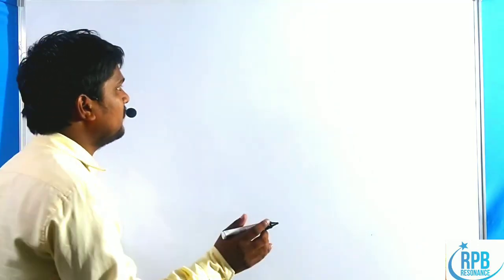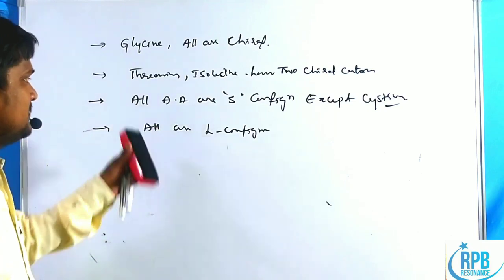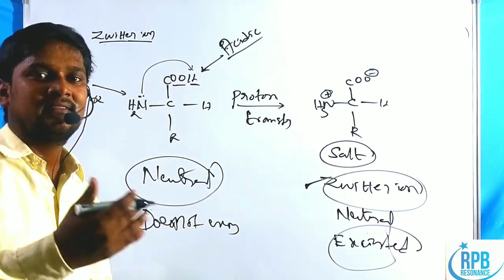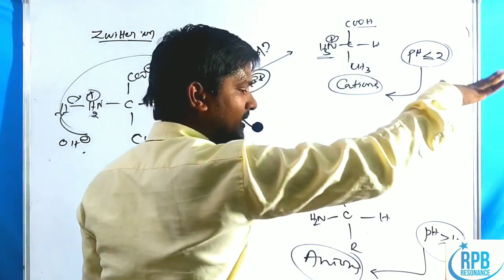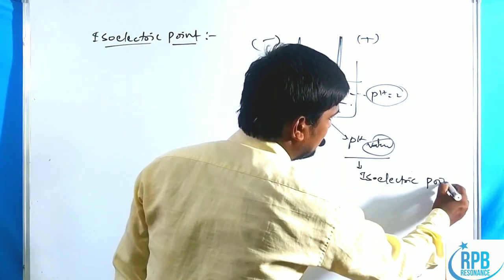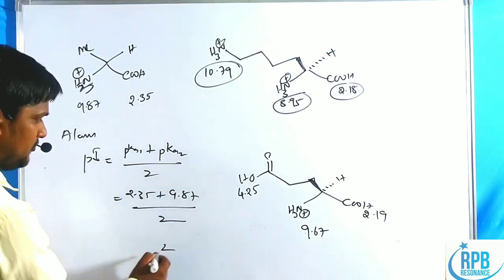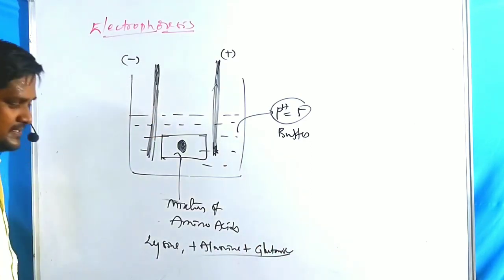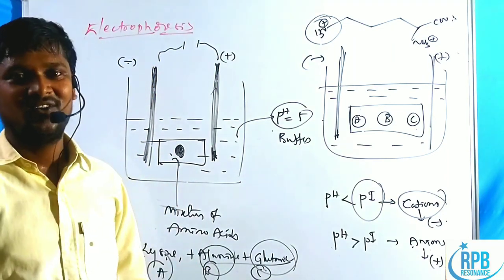Zwitter ions, Isoelectric point, Electrophoresis - (Amino acid part 2) - Bio molecules L-2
In this video i was explained concepts of Zwitter ions, Isoelectric point, Electrophoresis